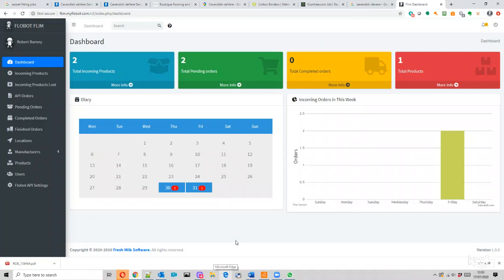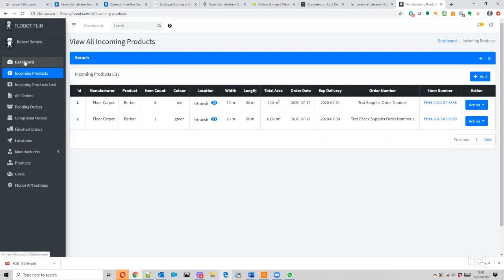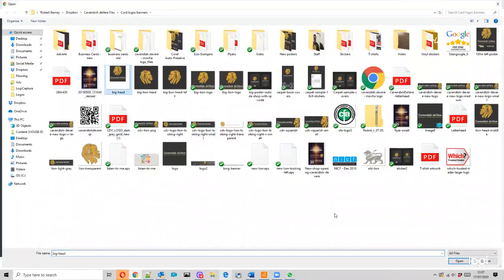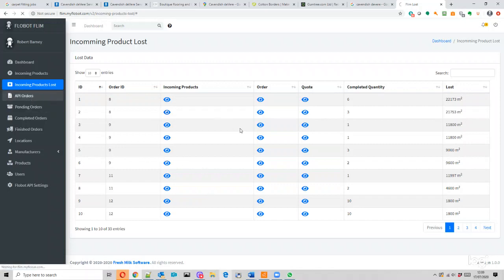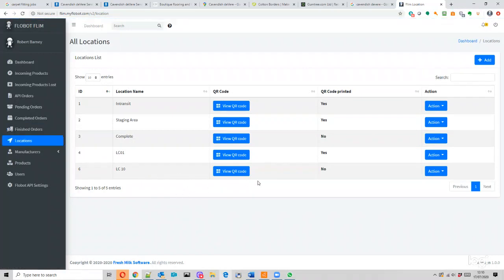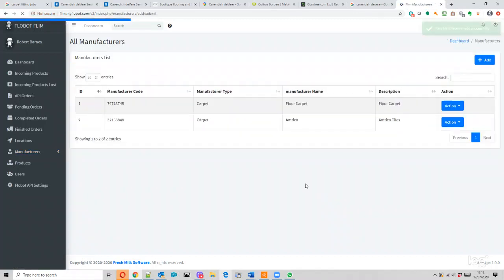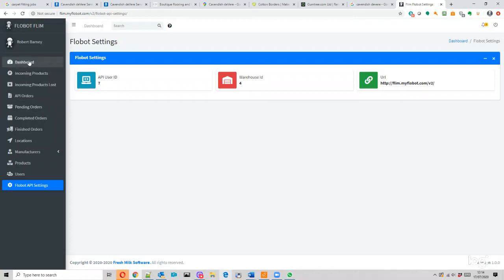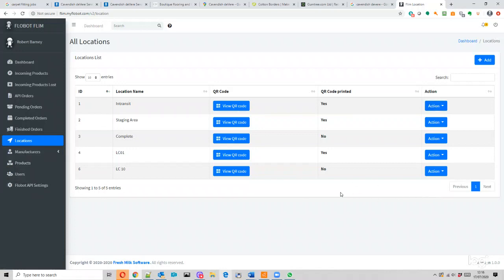Flim beta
FLim beta video